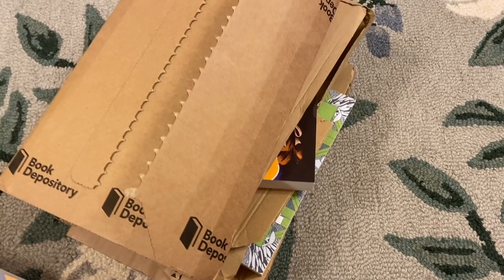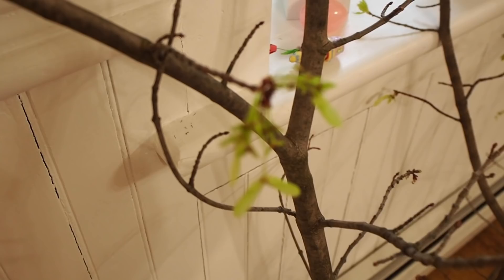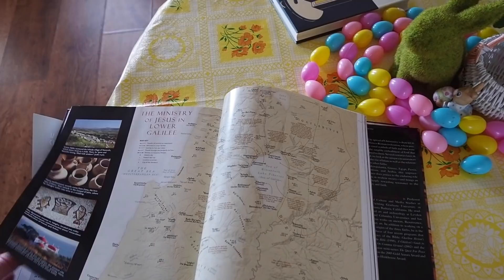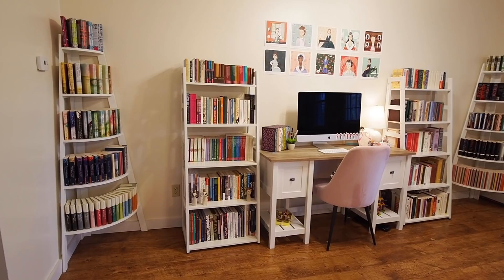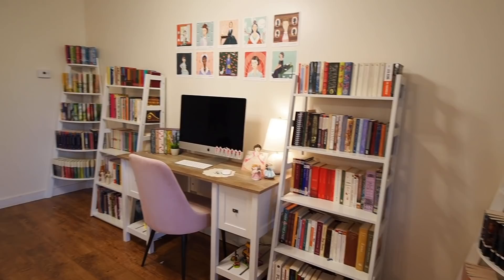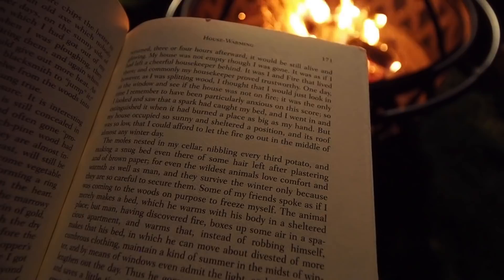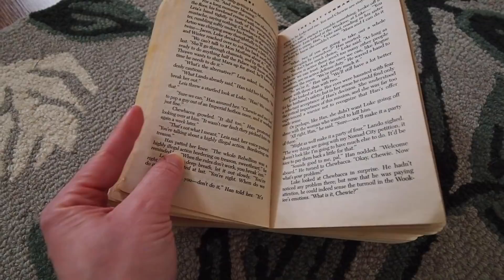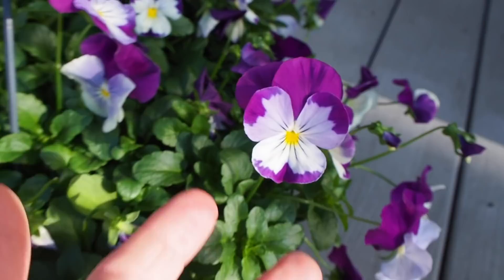💐 WHAT I READ IN APRIL | BookishPrincess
Hope everyone's been having a wonderful spring so far! 🌸 My April reading vlog is full of flowers and gardening as well as books and quotations. 😊 Save the date for the A City of Bells by Elizabeth Goudge livestream/tea party on Sunday, May 14 at 4 p.m. ET.

Welcome to the Bookish Kingdom! I’m so glad you stopped by. 😊 This channel is my hobby and my cinematic scrapbook - I love to create and share the fun of my vacations, as well as my favorite books, fashions, crafts, music, video games, and more.

💕 Emma